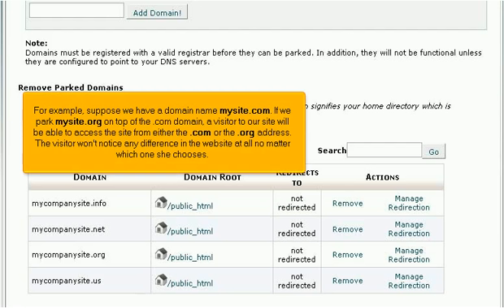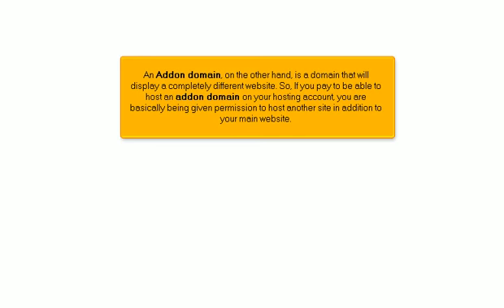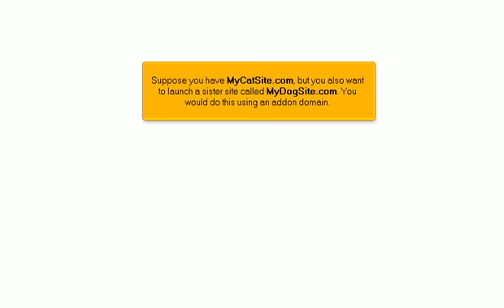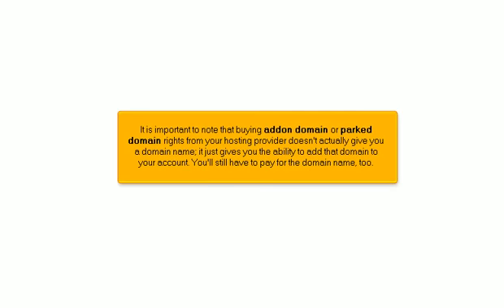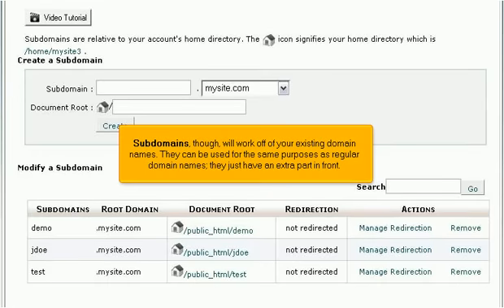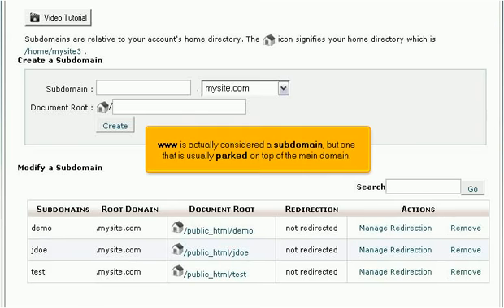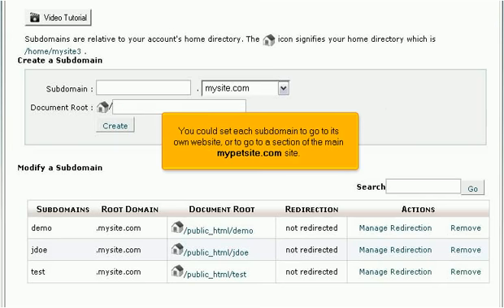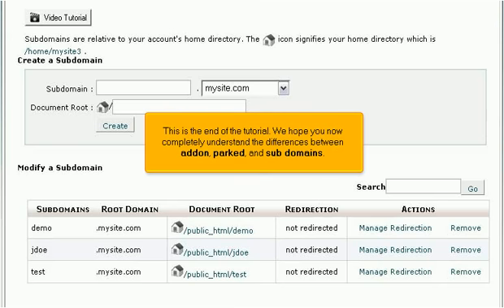Hosting - 18 - What are parked and addon domains? What about subdomains?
What are parked and addon domains? What about subdomains?